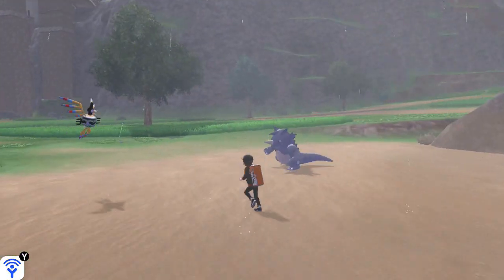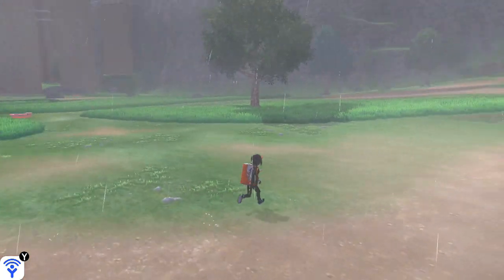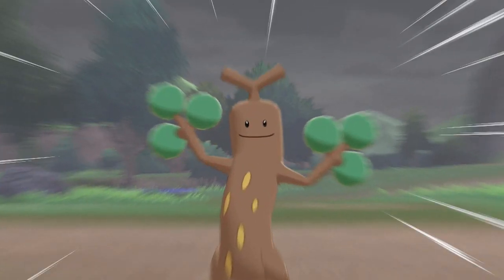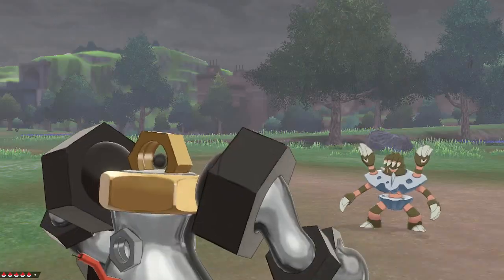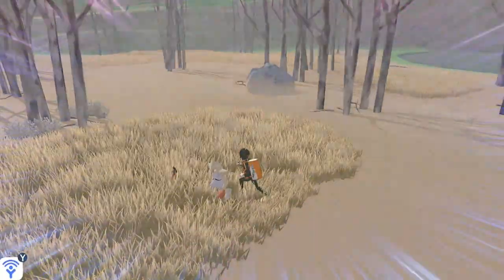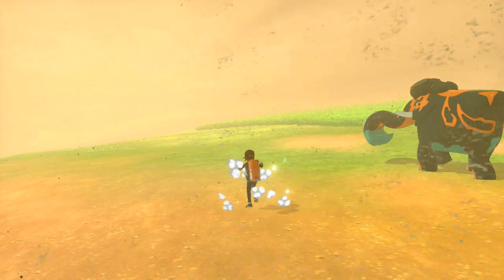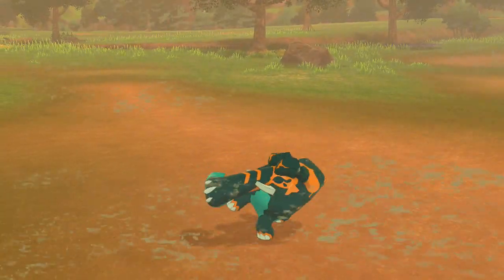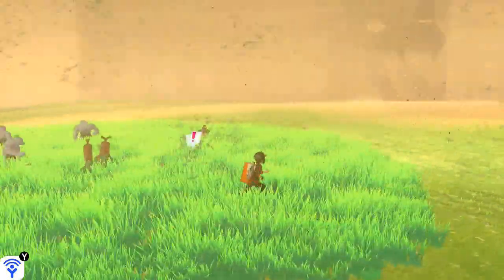Pokemon Sword and Shield - Melmetal Gameplay "Big Melty Boy"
New video here in Pokemon Shield, today I show off Melmetal! This man has had quite the journey, from Pokemon GO, to Let's Go Pikachu!, to Pokemon Home, and finally to Pokemon Shield.

Come join My Destiny 2 Clan!